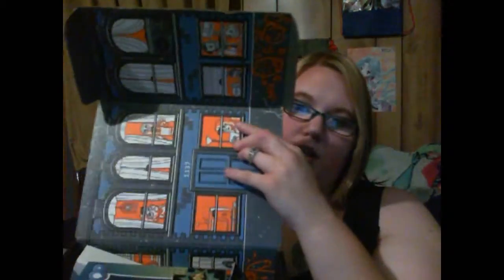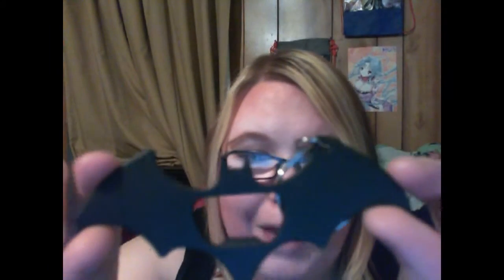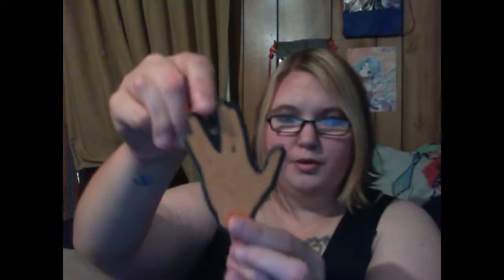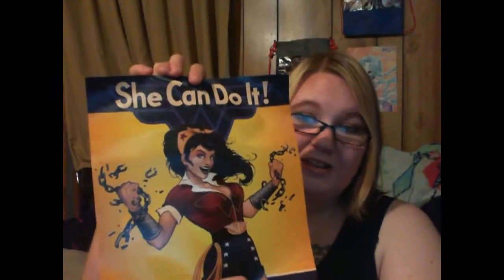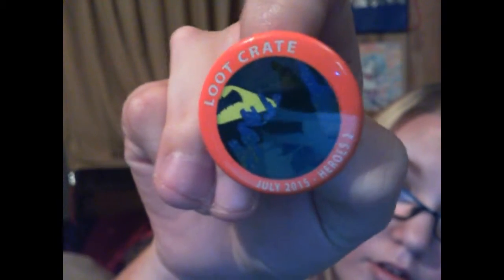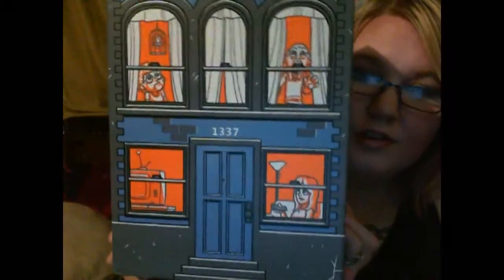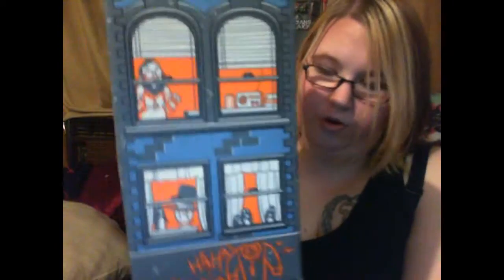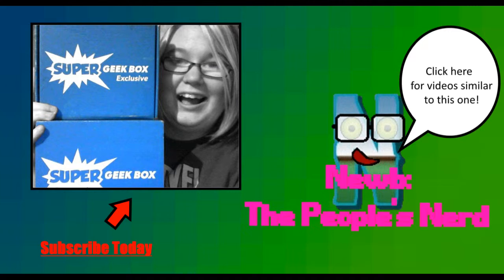Unboxing: July 2015 Loot Crate - Heroes 2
Hey guys, Newb here! July Loot Crate is here and let me say it was super awesome. This is one of my favorite crates yet! This crate also caused hilarity to ensue.